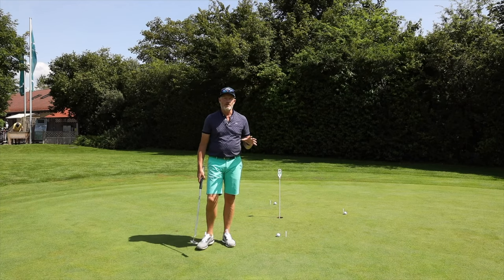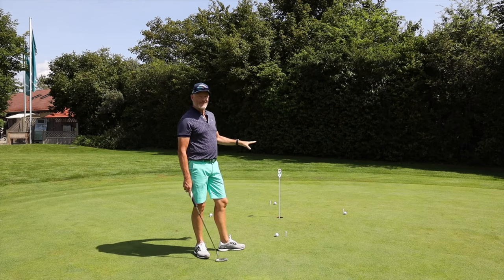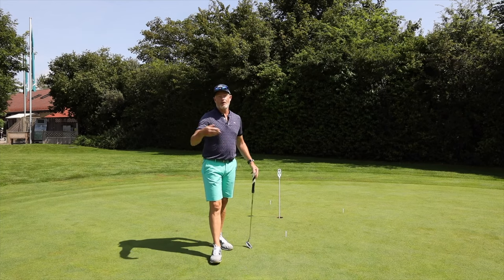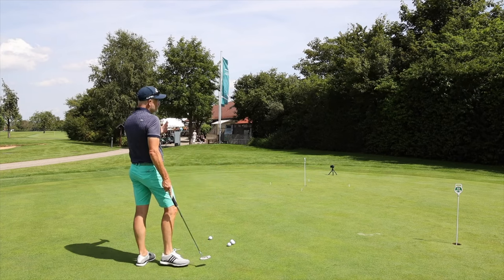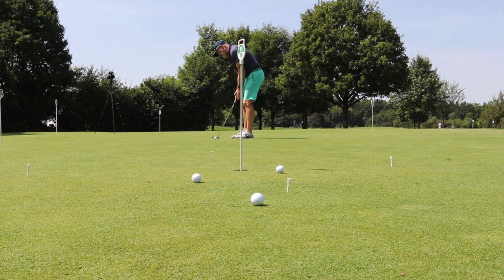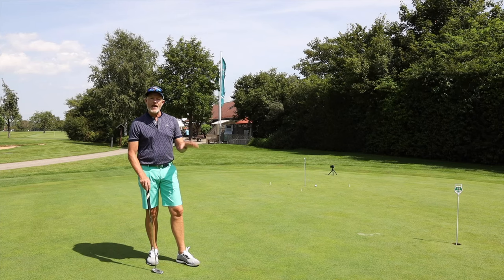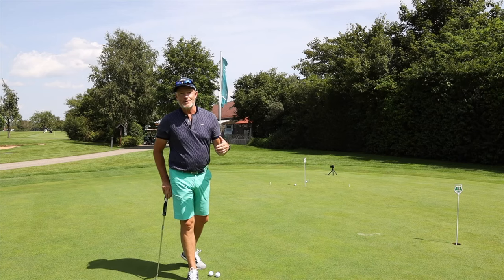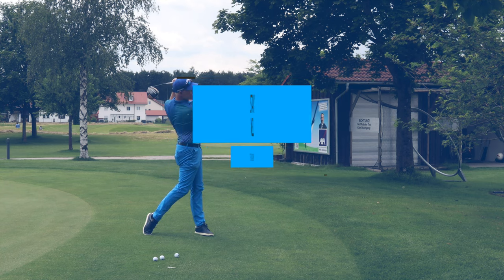Abolish the 3 putt from your repertoire.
Abolish three putts from your repertoire, with a simple change to your strategy and practice routines.